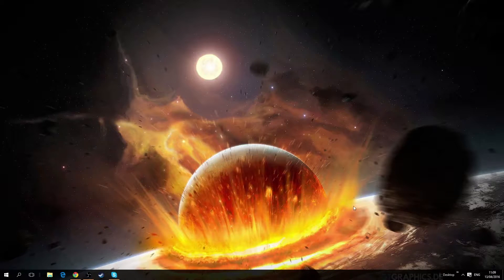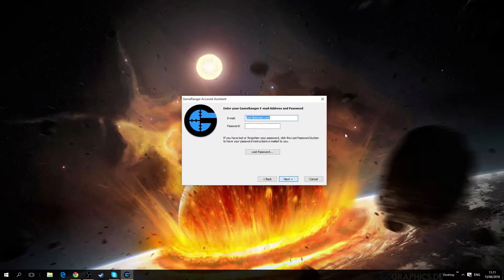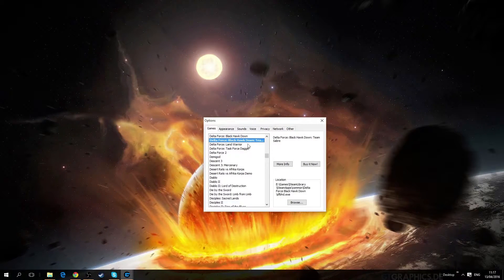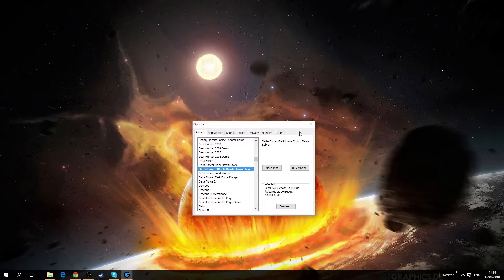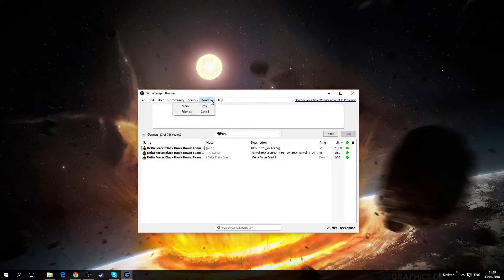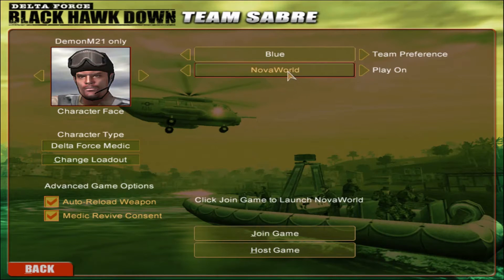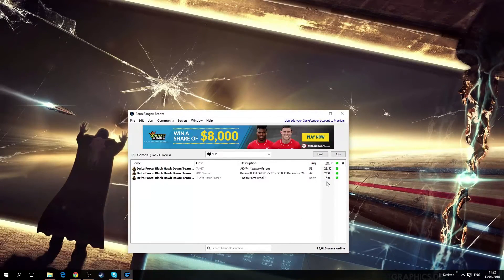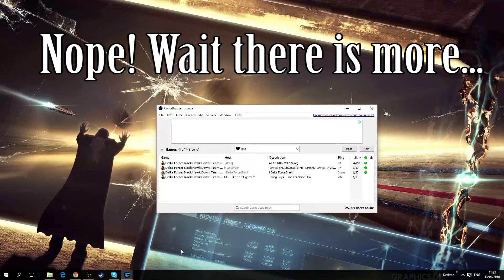[How To] Install Gameranger & Connect to a Black Hawk Down server + Additional Features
Tutorial made primarily to connect to a DFBHD:TS server on gameranger

Can work for other games aswell though, Good luck.